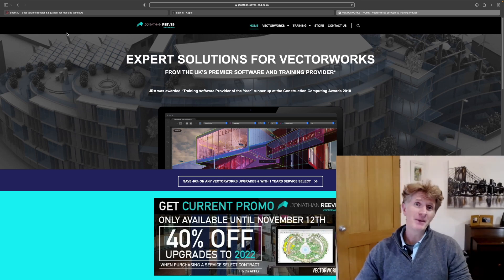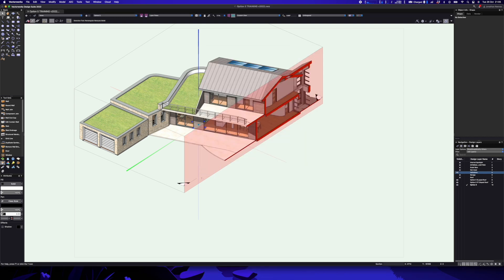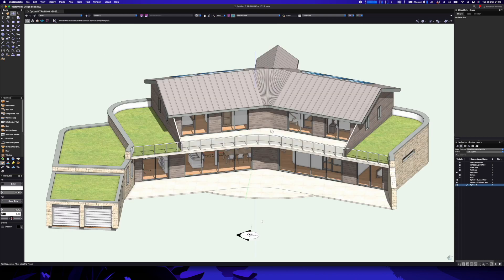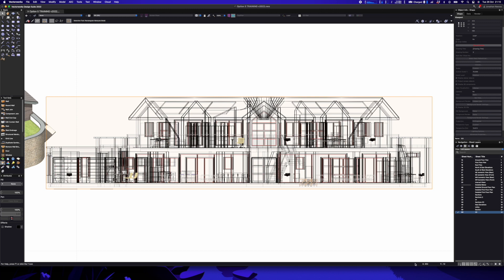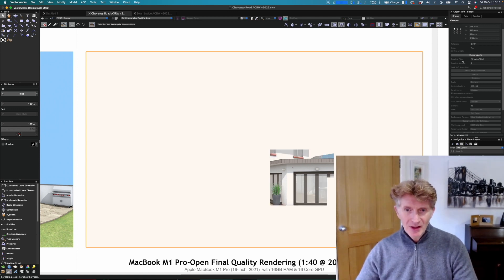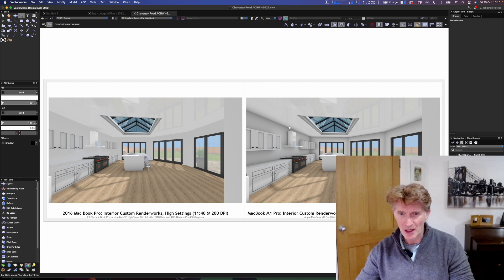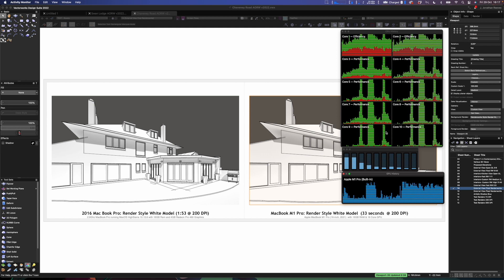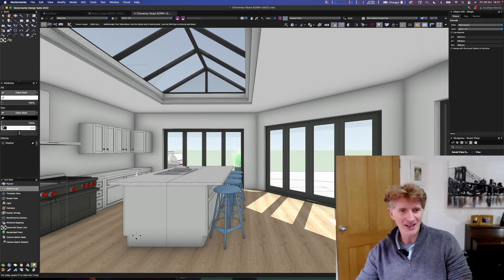MacBook M1 Pro: Vectorworks 2022 "AWESOME" First Tests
AMAZING FIRST experiences of Vectorworks 2022 running natively on MacBook M1 Pro. The MacBook M1 Pro is  game changer for CAD/ BIM on the Mac and Vectorworks is the most versatile software for 2DCAD/3D & BIM.

Please note these are only initial tests and I will be doing more testing soon, but during this session there were no issues or problems that occurred.